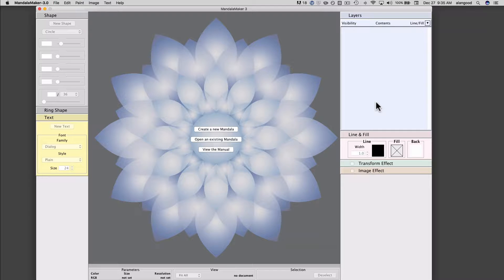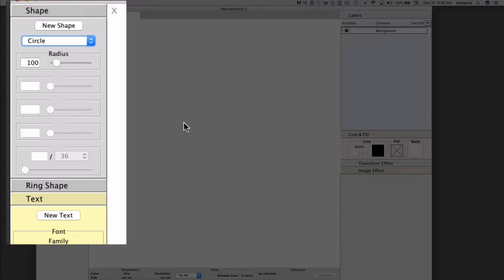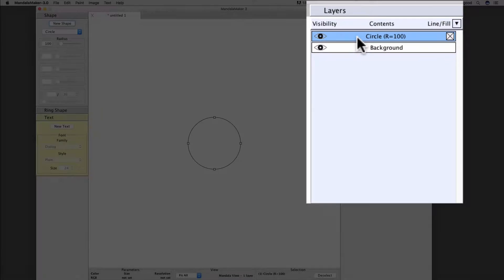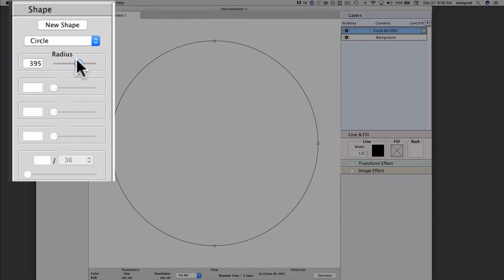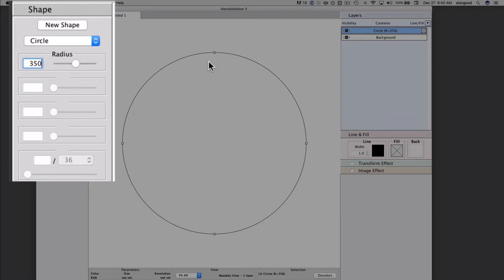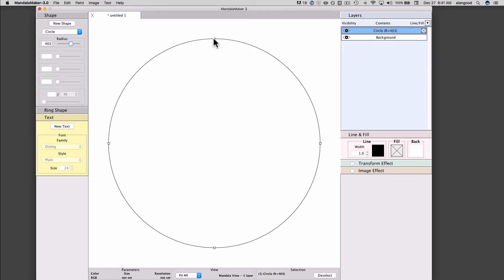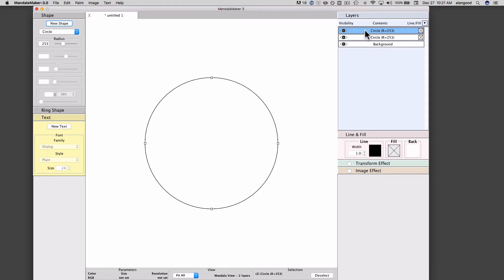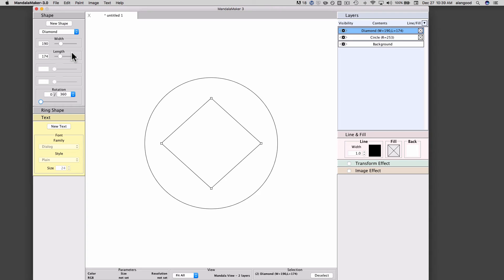MandalaMaker 3 Tutorial - Shapes Pt. 1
A walk-through of the basics of adding shapes to a MandalaMaker document.